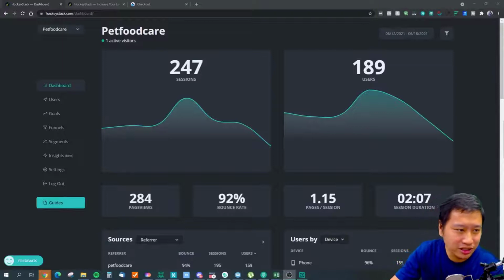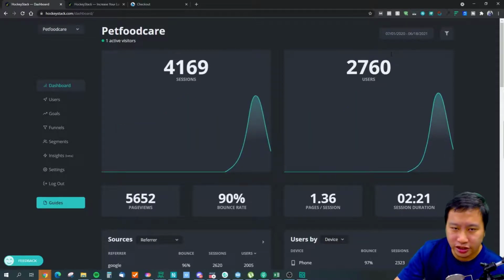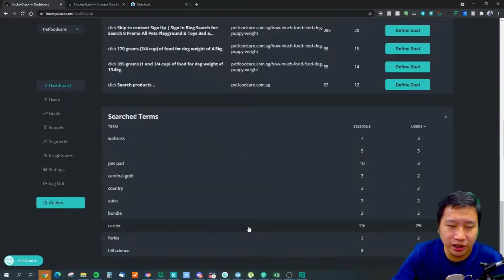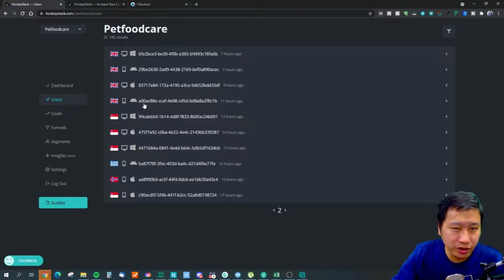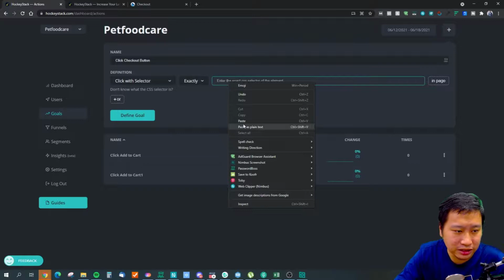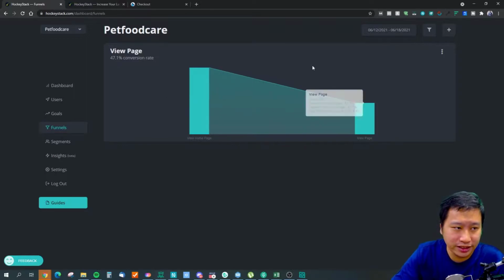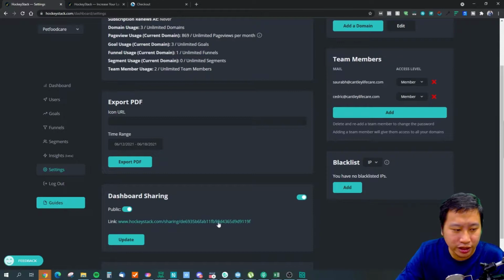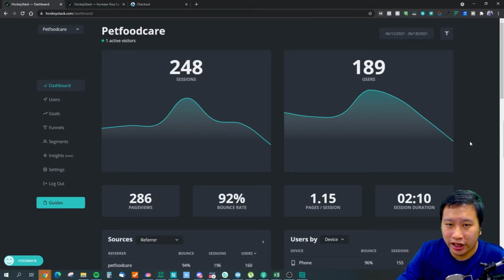HockeyStack - Track User Journey, Get Powerful Insights on Your Visitors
HockeyStack is a tool that allows you to track the user’s journey throughout your website. This allows you to see where visitors are generally coming from, where they are on your site as they move through your pages, and how they ultimately end up converting. You’ll be able to see which content pages are most popular, how visitors interact with your website’s menu and which pages they go to after they’ve left.